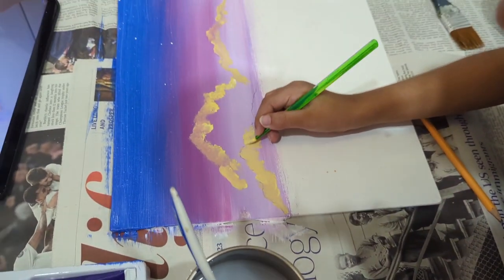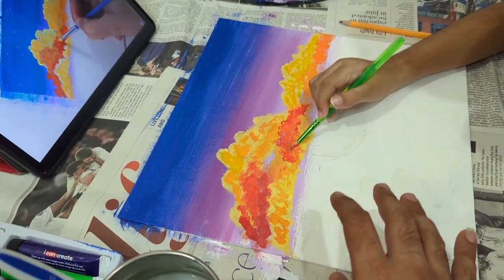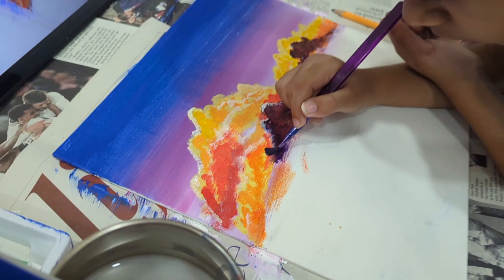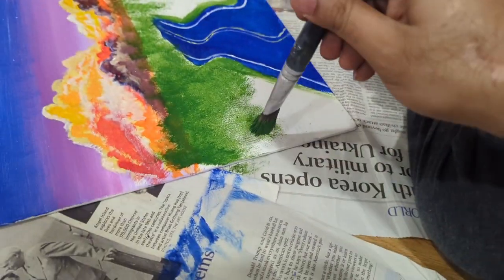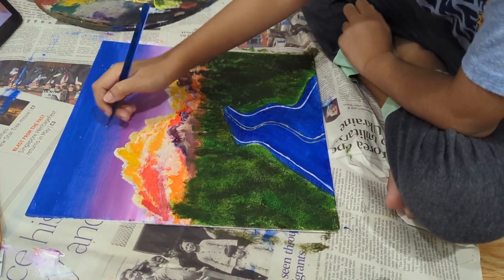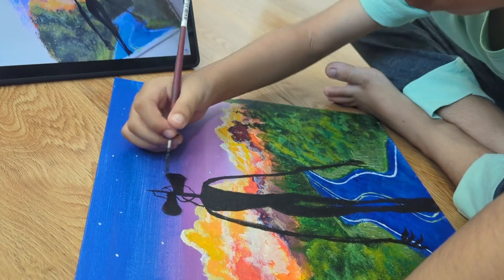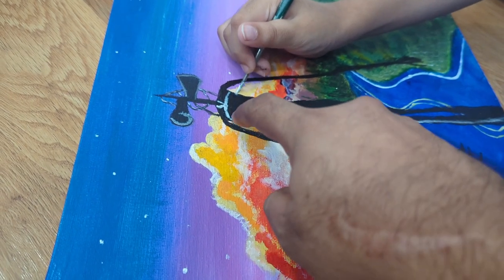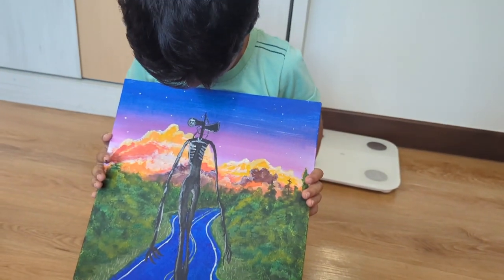Siren head painting